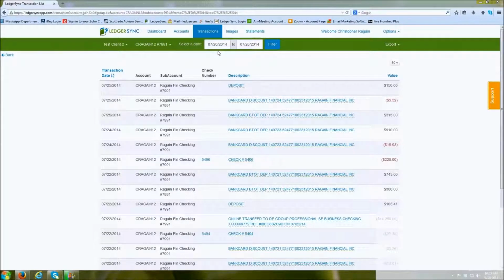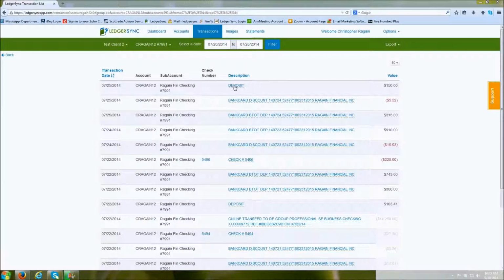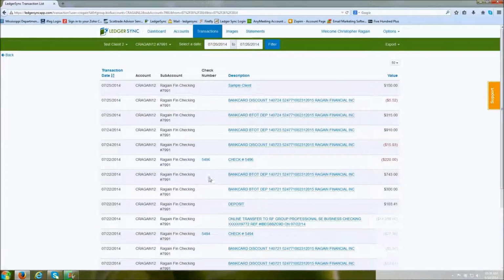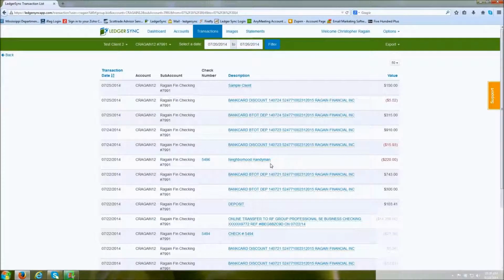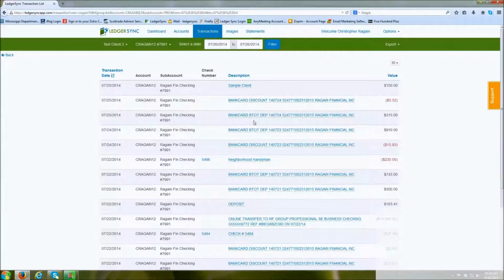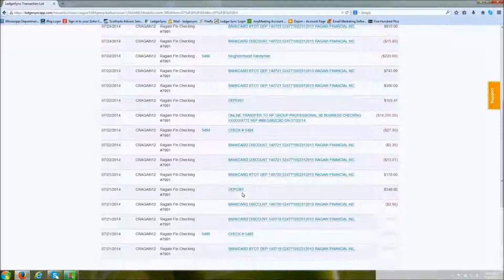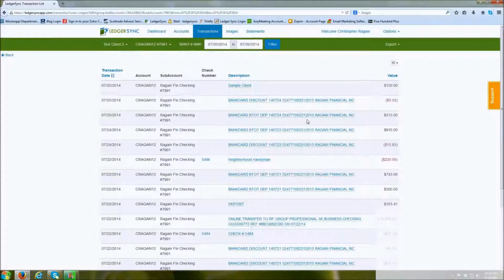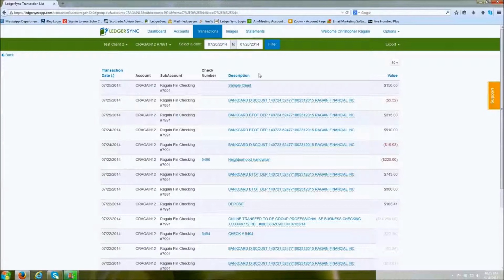LS Transactions Tab